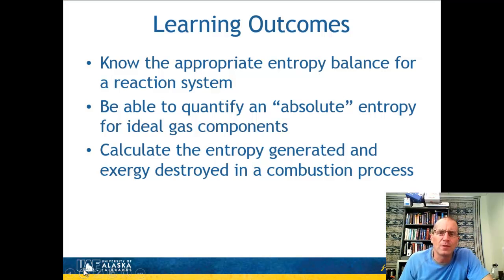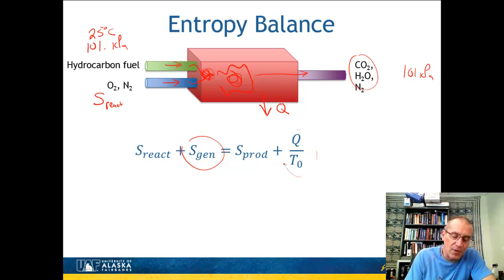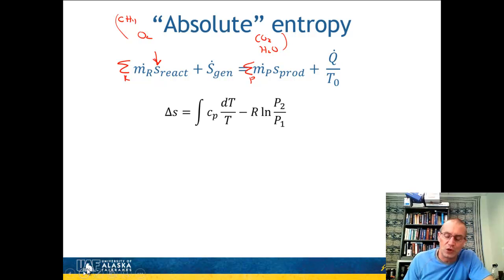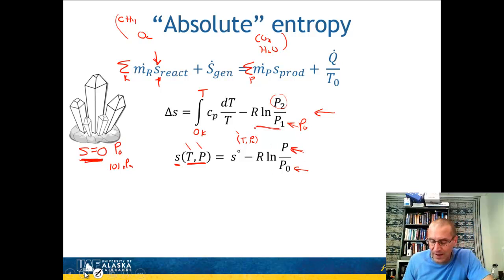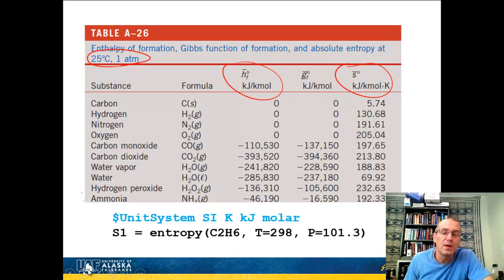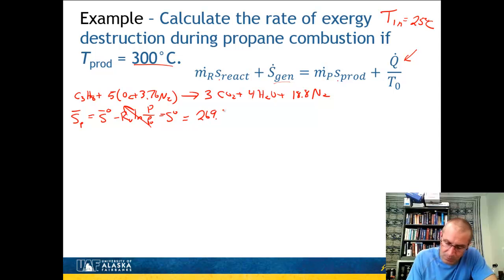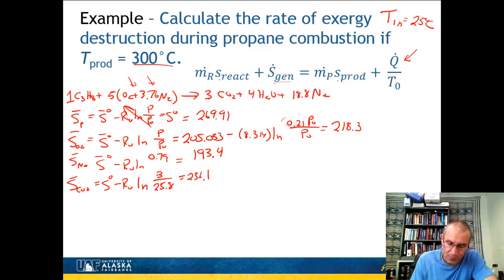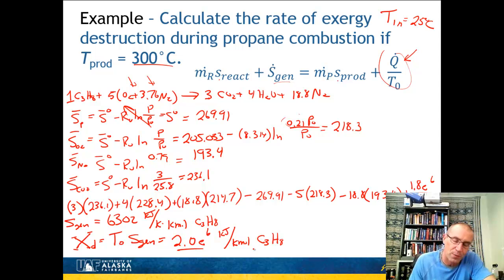me313 video 15 4